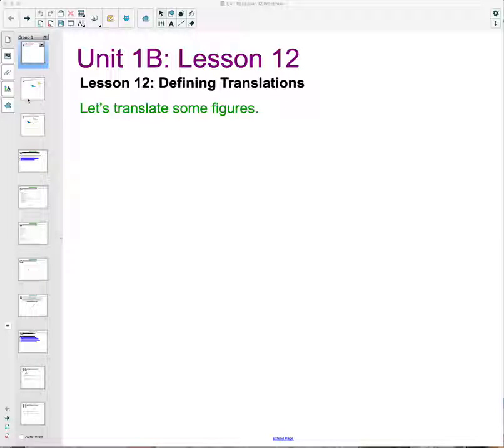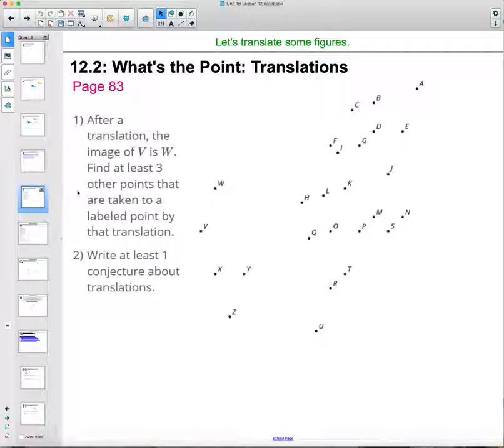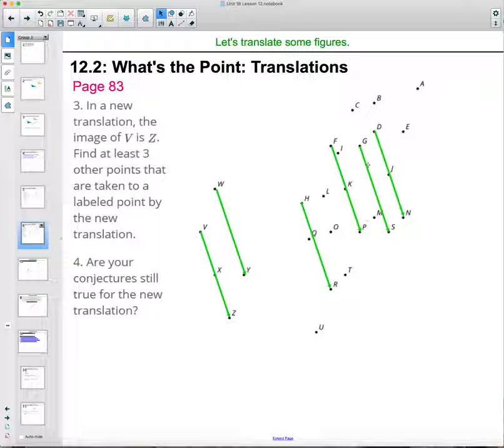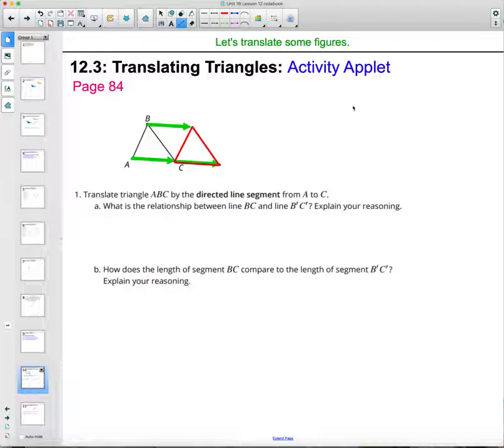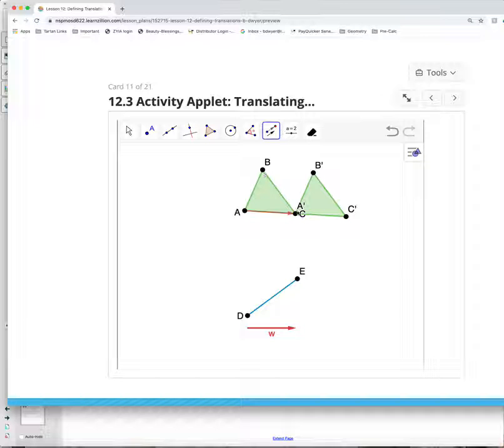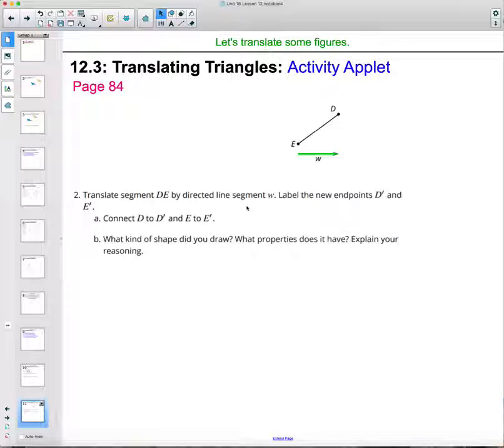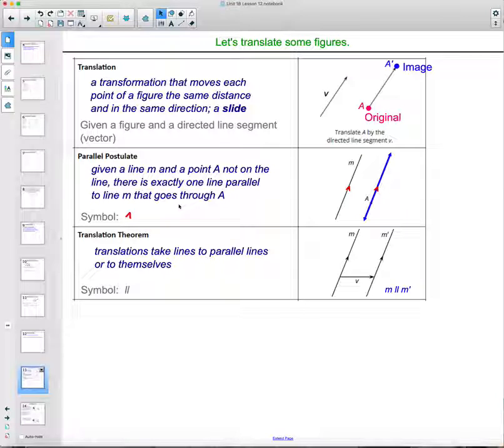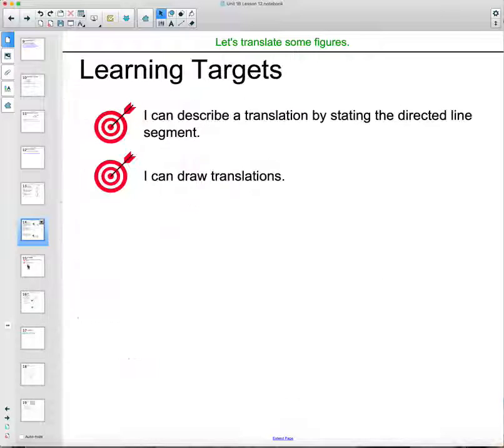Unit 1 Lesson 12 Video Lesson IM® GeometryTM authored by Illustrative Mathematics®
Lesson Title: Defining Translations

Common Core Standards in This Lesson:
CCSS.HSG-CO.A.4
CCSS.MP1
CCSS.MP3
CCSS.MP5